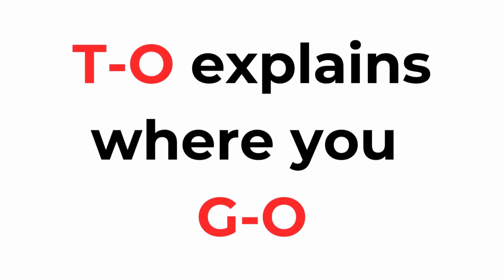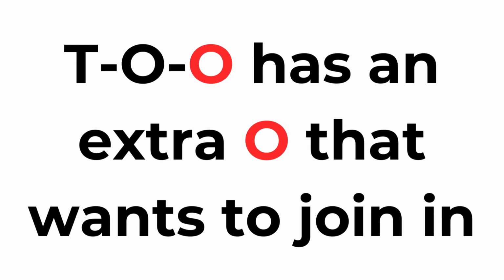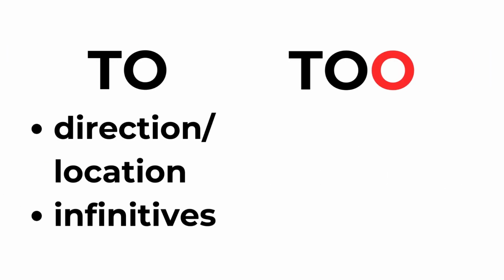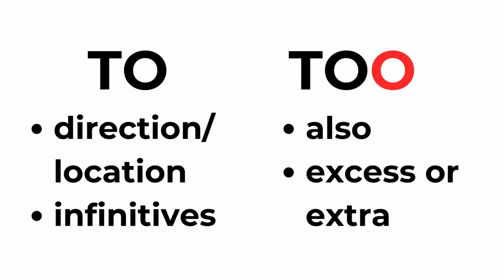"To" or "Too"? Learn the Difference Fast! Quick and Easy Grammar Help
Do you often get confused about when to use "to" and "too"? You're not alone!

In this short and helpful video, you’ll learn the difference between these two commonly mixed-up homophones.

With a simple trick that you'll remember forever, you'll remember how to use "to" and "too" in no time - perfect for students, writers, and anyone looking to improve their grammar skills.

Watch now and NEVER forget the difference between TO and TOO again!

Chapters:
0:00-0:10 - Introduction
0:10-0:36 - Homophones
0:37-0:58 - Understanding "To"
0:59-1:22 - Understanding “Too”
1:23-1:57 - Memory Trick
1:58-2:26 - Final Review
2:27-2:53 - Conclusion